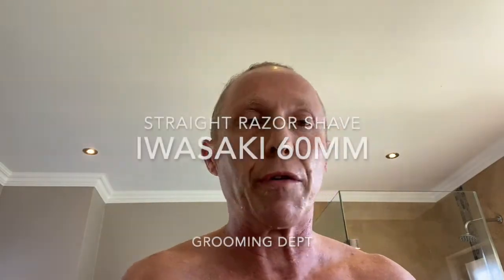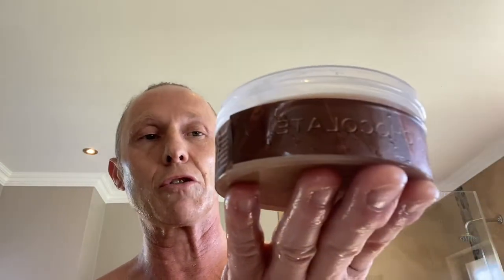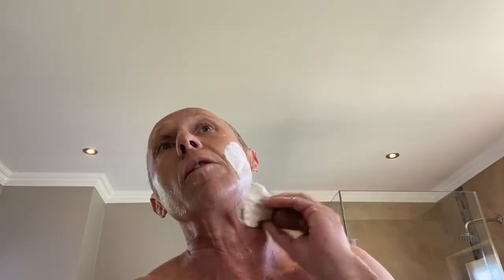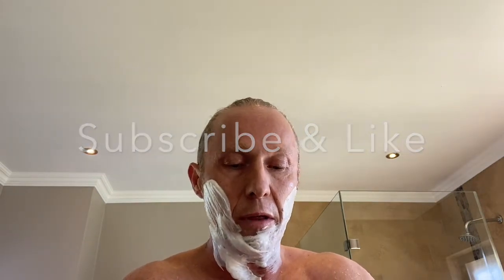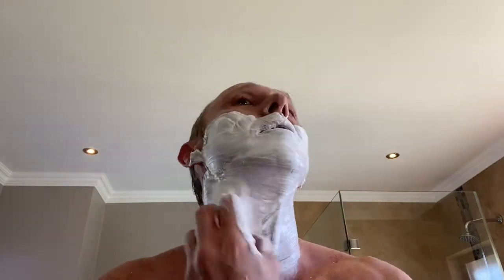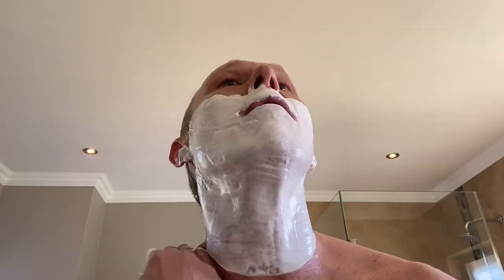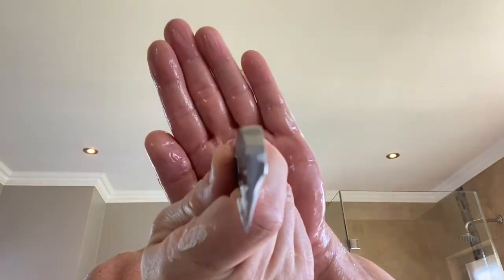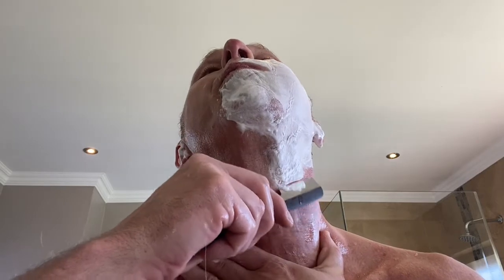How to Straight Razor Shave - Iwasaki Kamisori Swedish Steel (vid 21)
In this video I perform a 2 pass wetshave with a Iwasaki Kamisori using Grooming Dept software.

I’m a wetshaving educator, mentor and restorer of vintage razors, follow me on this journey with shave videos, honing, whetstones tutorials and all the things your father did not teach you about shaving.

- timestamps -

00:00 - Intro
00:40 - Talk & Gear
01:43 - Lathering & Razor Info
02:30 - Why use Kamisori
04:39 - 1st Pass
08:19 - Using Both Side of Razor
13:21 - 2nd Pass
14:55 - Shaving Difficult Areas
17:00 - Fools Pass
18:46 - Steep Angle - Touchups
19:17 - Maintenance & Post Shave